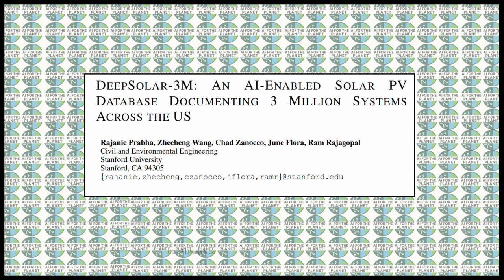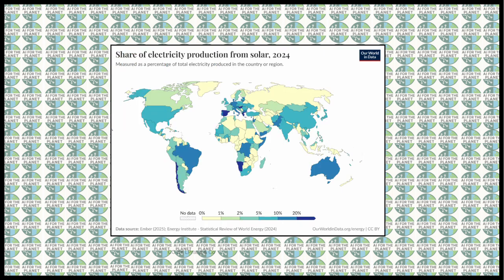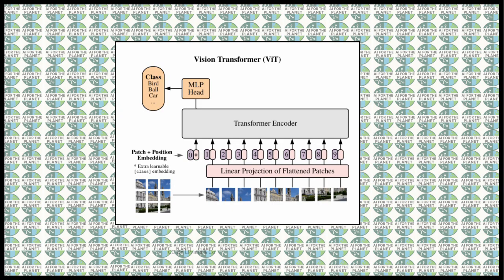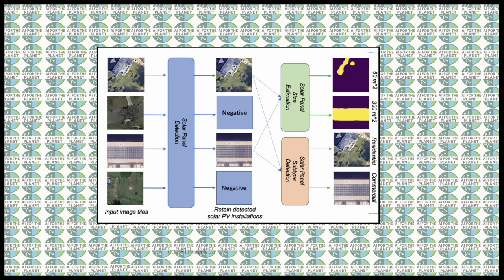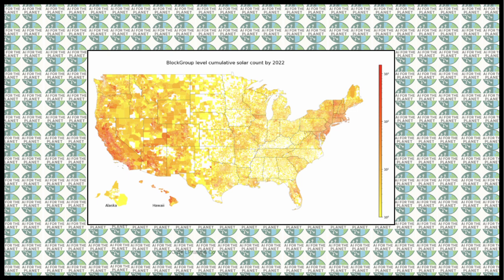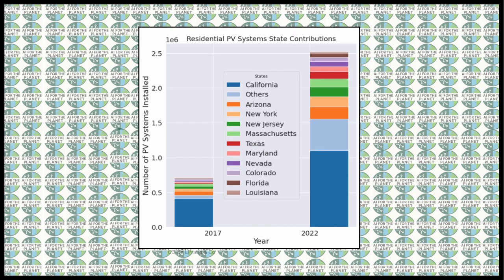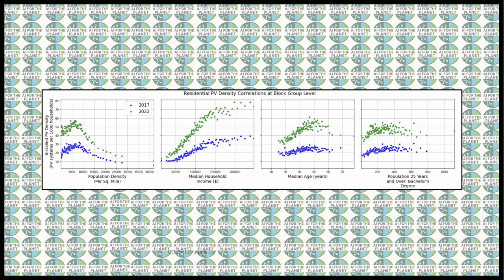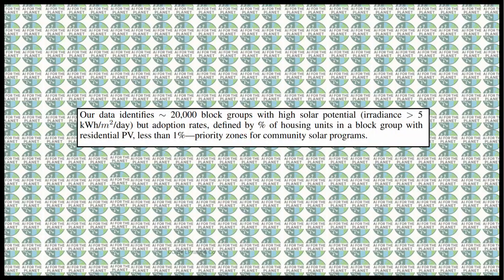Using AI to Find Solar Panels from Space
In this video, we cover "DeepSolar-3M: An AI-Enabled Solar PV Database Documenting 3 Million Systems Across the US" by Prabha et. al, 2025. Paper and code